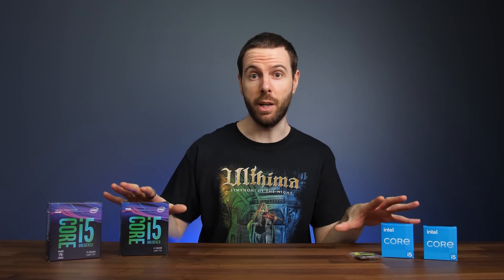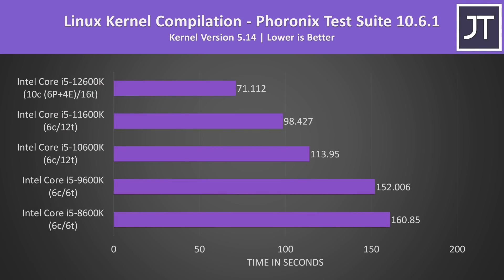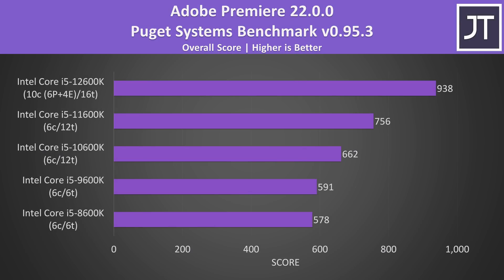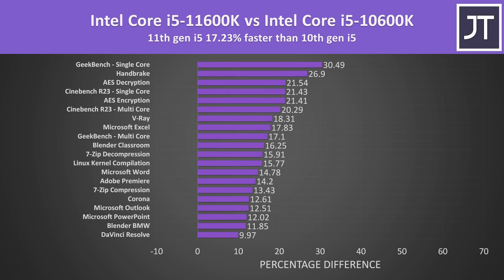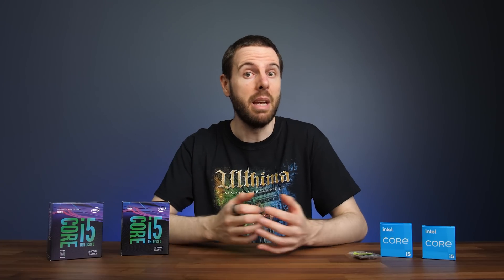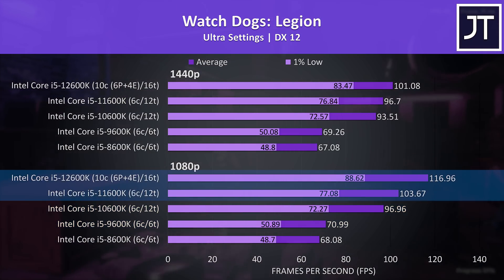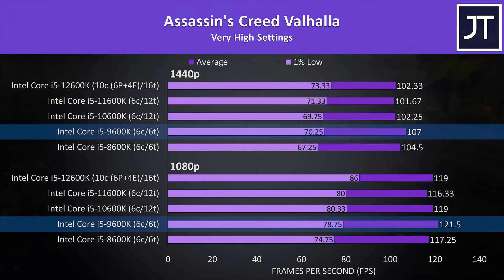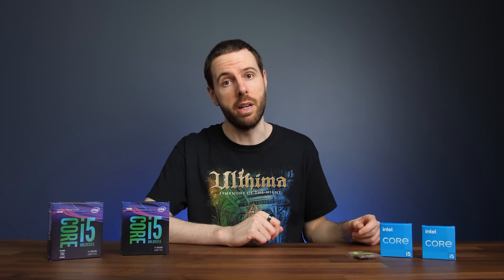Comparing 5 Generations of Intel i5 Processors! 12600K vs 11600K vs 10600K vs 9600K vs 8600K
I’ve compared the last 5 generations of Intel i5 processors in games and applications so you can see if it’s time to upgrade your CPU or save money buying an older model! Check prices 👇
Intel Core i5-12600K
Intel Core i5-11600K
Intel Core i5-10600K
Intel Core i5-9600K
Intel Core i5-8600K

G.Skill Flare X DDR4 Memory (8th/9th/10th/11th Gen)
Seagate FireCuda 2TB NVMe M.2 SSD

5 Generation Intel i5 Comparison Timestamps
0:00 Intro
0:10 CPU Spec Differences
0:32 Test PC
1:02 Windows 11
1:29 Cinebench R23
2:07 Linux Kernel Compilation
2:35 Blender Open Data
2:59 V-Ray
3:31 Corona Renderer
3:46 Handbrake
4:25 Adobe Premiere
4:41 DaVinci Resolve
5:01 Adobe Photoshop
5:19 Microsoft Office (Word/Excel/PowerPoint/Outlook)
5:31 7-Zip Compression & Decompression
5:43 AES Encryption & Decryption
5:56 GeekBench
6:04 9600K vs 8600K - All Application Differences
6:30 10600K vs 9600K - All Application Differences
6:48 11600K vs 10600K - All Application Differences
7:03 12600K vs 11600K - All Application Differences
7:36 12600K vs 8600K - All Application Differences
7:51 12600K vs 9600K - All Application Differences
8:01 12600K vs 10600K - All Application Differences
8:15 Power Draw
8:43 Temperatures
9:15 Far Cry 6
9:55 Cyberpunk 2077
10:38 Microsoft Flight Simulator
10:59 Watch Dogs Legion
11:41 Control
12:08 F1 2021
12:36 Rainbow Six Siege
12:49 Red Dead Redemption 2
13:10 Assassin’s Creed Valhalla
13:38 Shadow of the Tomb Raider
14:02 10 Game FPS Average
14:37 Cost Per Frame Value
15:20 Cost Per Cinebench Point
15:44 Conclusion - Which Intel i5?

This i5 comparison includes the following old vs new configurations:
8600K vs 12600K
9600K vs 12600K
10600K vs 12600K
11600K vs 12600K